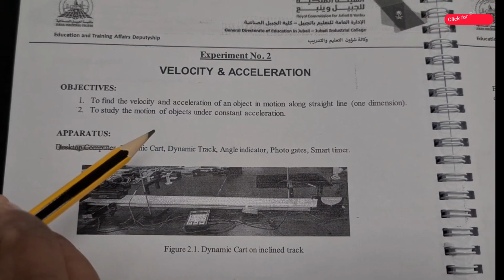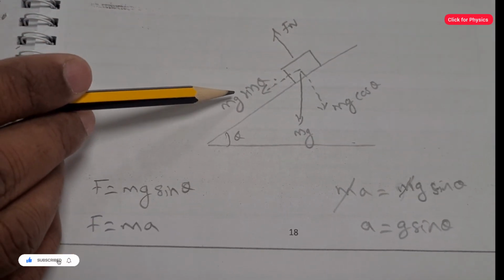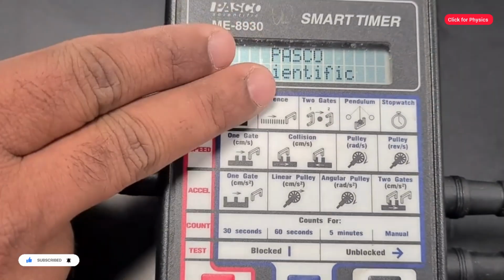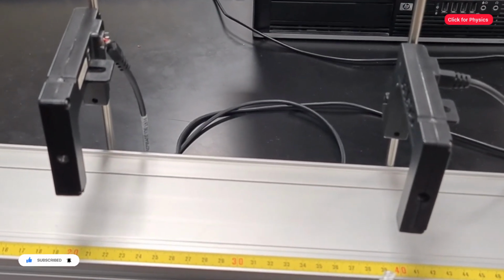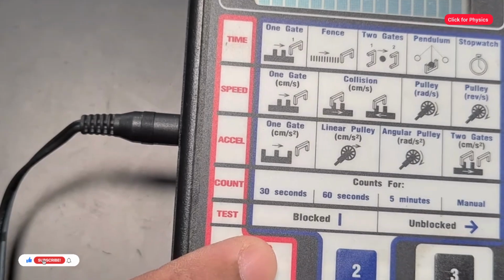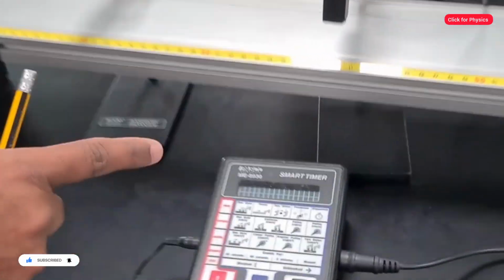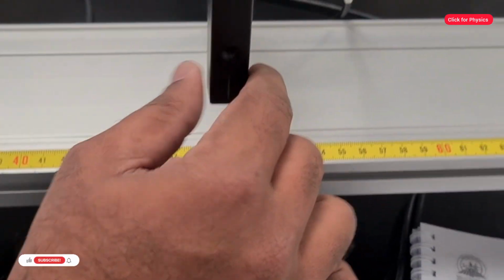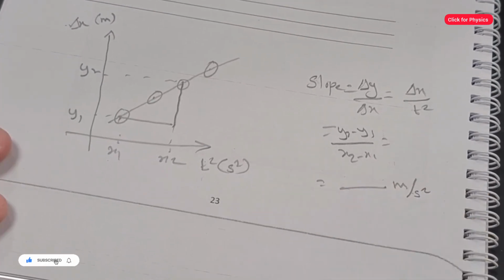Experiment: Velocity and Acceleration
OBJECTIVES:
1. To find the velocity and acceleration of an object in motion along straight line (one dimension).
2. To study the motion of objects under constant acceleration.